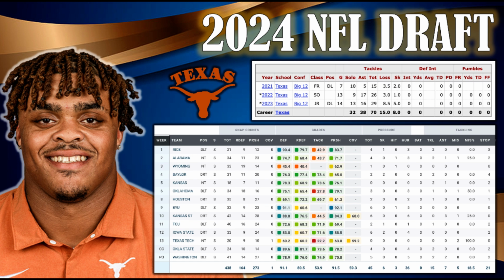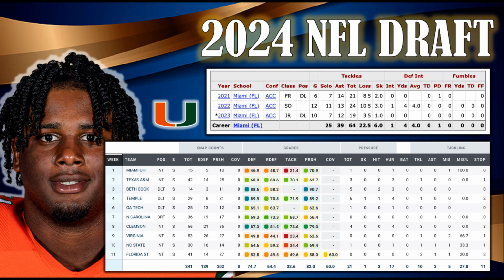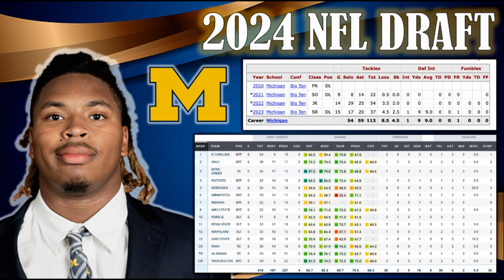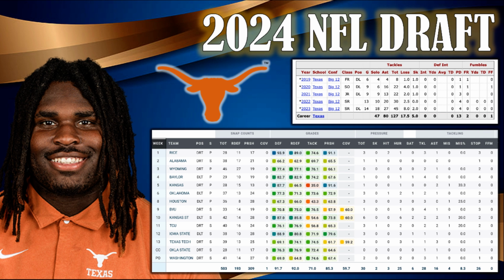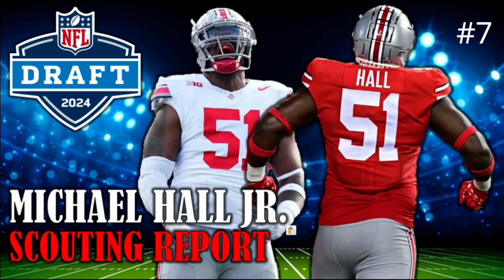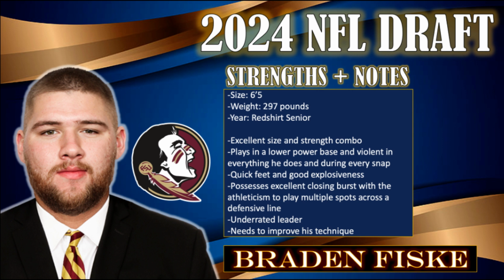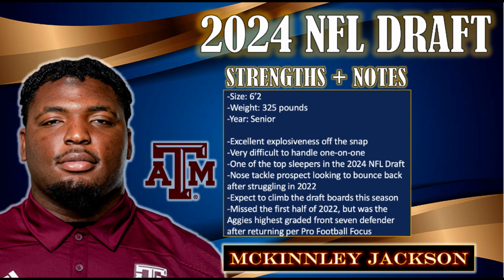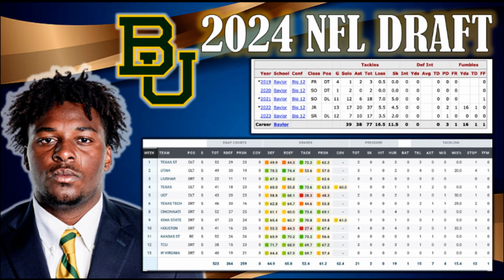Top 10 Defensive Tackles in the 2024 NFL Draft I Scouting Reports & Highlight Reels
As we prepare for the upcoming NFL Scouting Combine, here's an updated look at how we stack the top DEFENSIVE TACKLE prospects in the 2024 NFL Draft class.

My top 10 rankings...
#1 Johnny Newton
#2 Byron Murphy II
#3 Leonard Taylor III
#4 Kris Jenkins
#5 T'Vondre Sweat
#6 Ruke Orhorhoro
#7 Michael Hall Jr.
#8 Braden Fiske
#9 McKinnley Jackson
#10 Gabe Hall